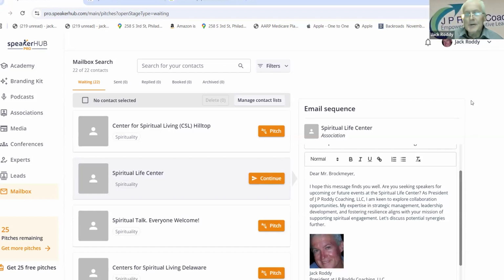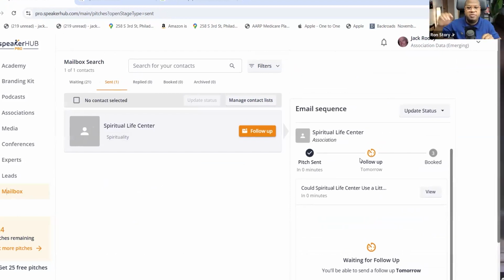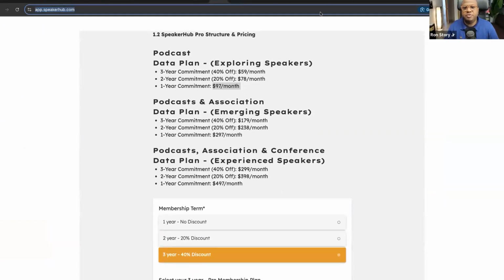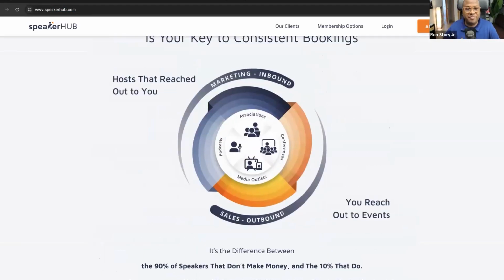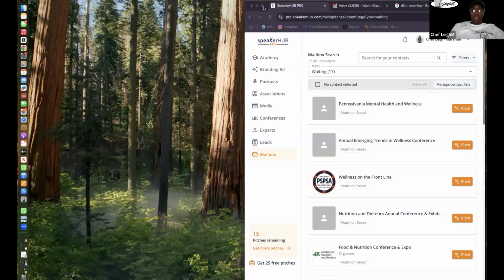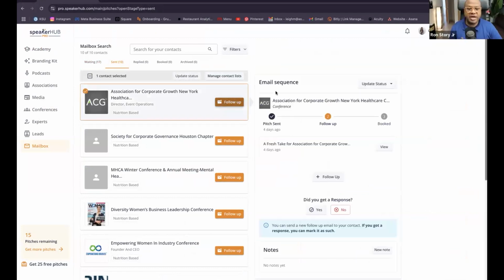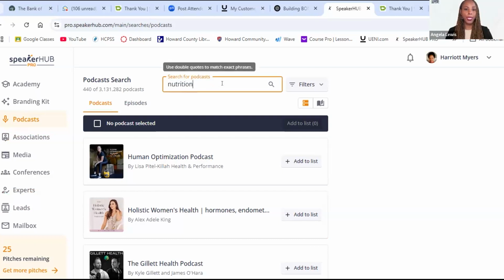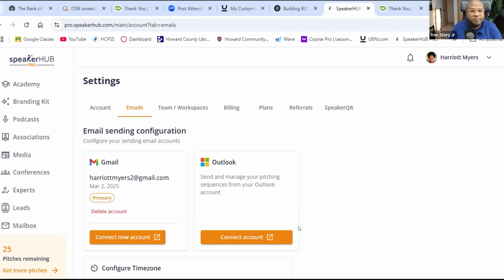Your First SpeakerHub Pitch: How to Get Started & Win Gigs!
00:00 – Welcome & SpeakerHub Updates
08:10 – How to Navigate SpeakerHub’s Left-Side Menu
12:50 – Main Topic: How to Create a List & Send Your First Pitch
22:30 – Mastering the SpeakerHub Mailbox & AI Pitching Tools
30:45 – Success Stories: How Speakers Are Booking More Gigs 🚀
45:10 – Q&A & SpeakerHub’s Latest Features

🔥 New speakers learned how to confidently navigate SpeakerHub and start pitching! If you want to land more gigs, make a great first impression, and use SpeakerHub’s powerful AI tools effectively, this session is packed with valuable insights!

🚀 Just joined SpeakerHub and want to start booking gigs? In today’s SpeakerHub co-working session, we walk through how to navigate SpeakerHub Pro, create pitch lists, and send your first email to land speaking opportunities. Whether you're new to the platform or looking to improve your workflow, this session gives you everything you need to get started! 🎤

📌 Join our daily co-working calls at 12 PM & 7 PM EST: 🔗